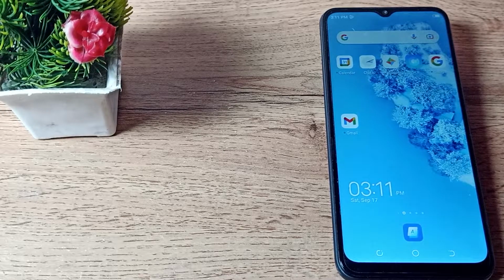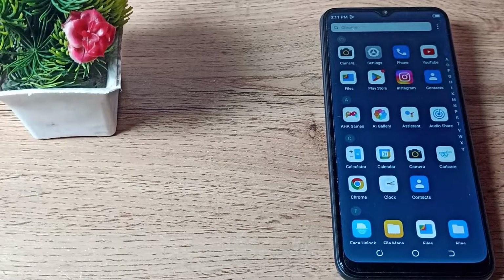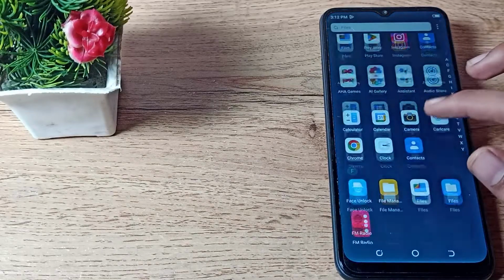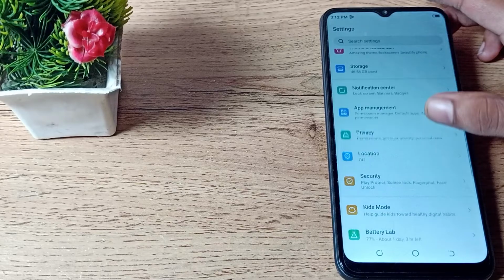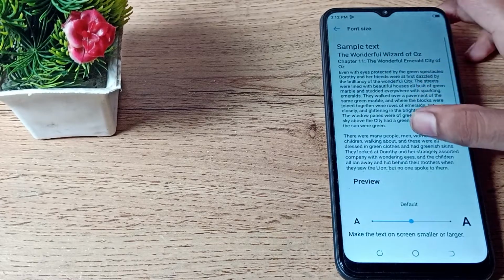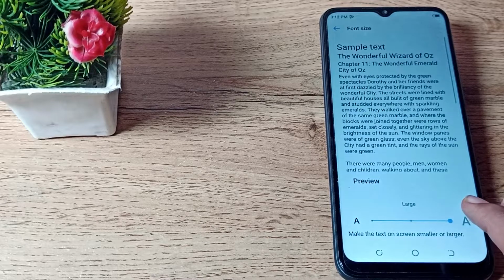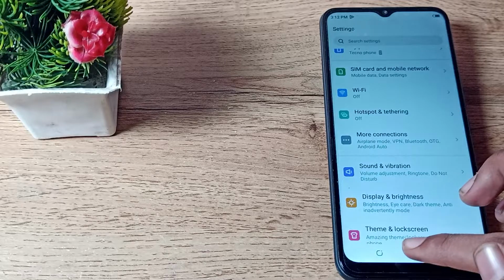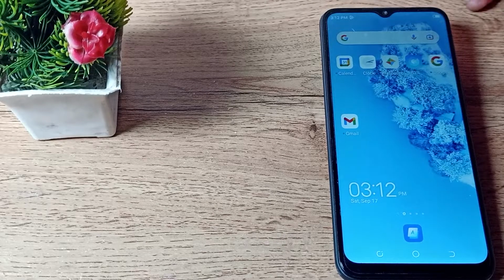How to change Font size in Tecno spark 7T phone, Fotn setting